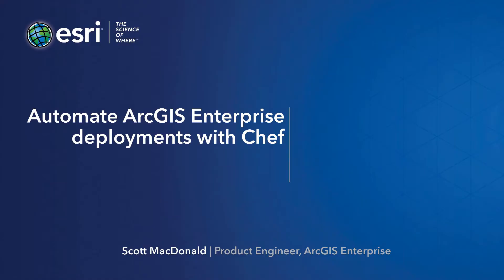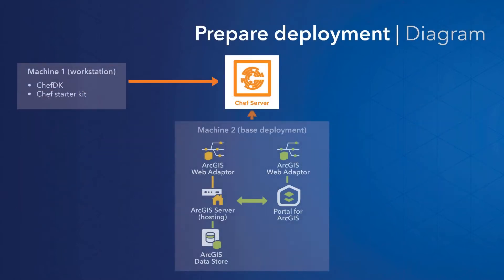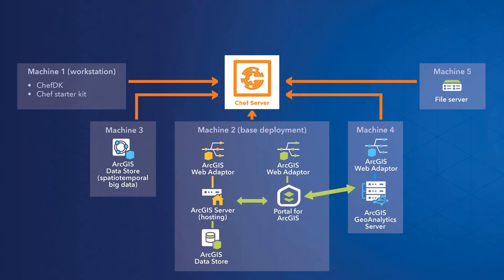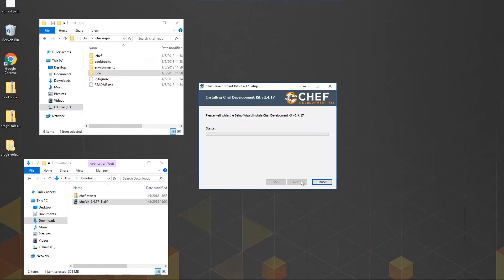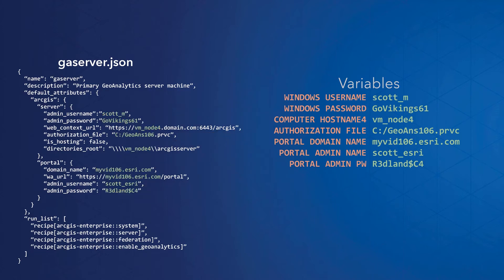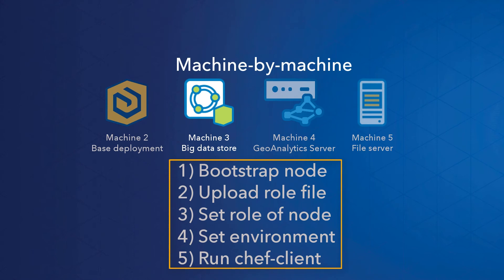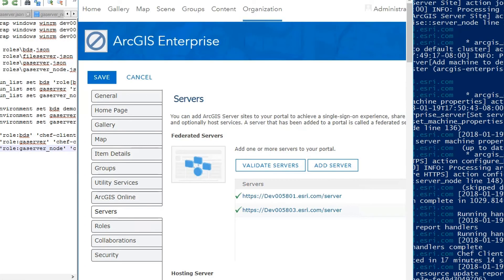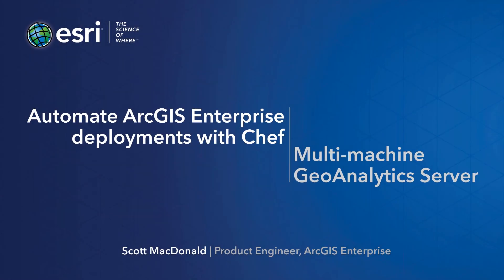Automate ArcGIS Enterprise deployments with Chef: Multi-machine GeoAnalytics Server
Watch as a complete ArcGIS Enterprise multi-machine deployment with GeoAnalytics Server is installed and configured with Chef automation resources, with big data analysis capabilities ready to go.